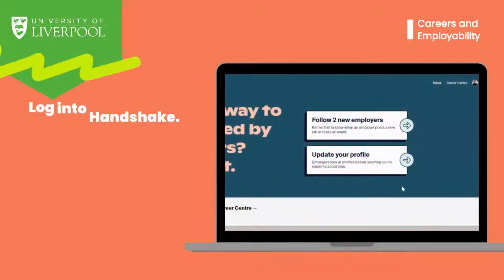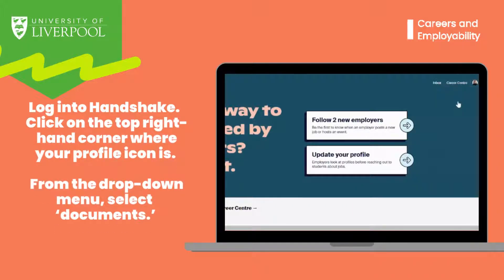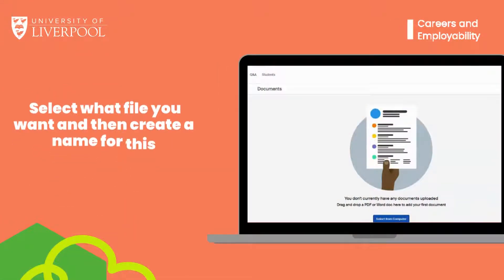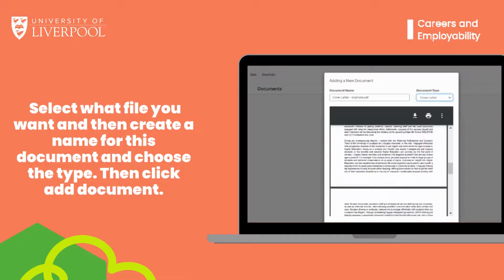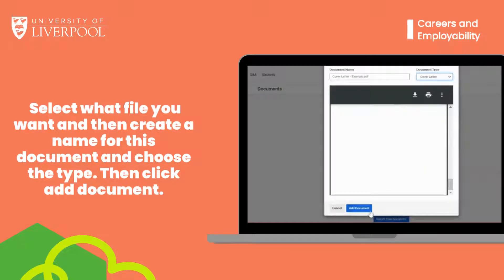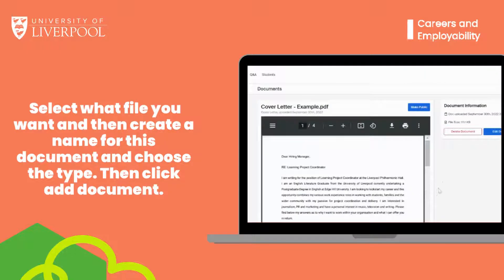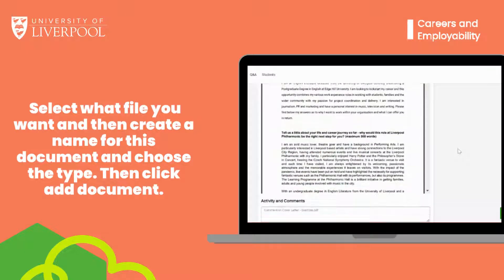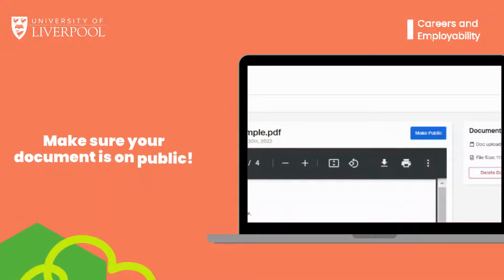How to upload documents on Handshake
In this video, Career Coach Gabe shows you how you can upload documents such as your CV onto your Handshake account. This will allow you to apply for jobs quickly and allows your documents to be accessible to us here in the Career Studio should you wish to get feedback!